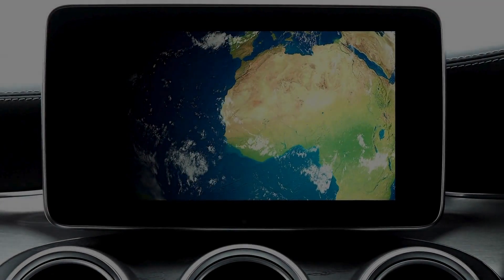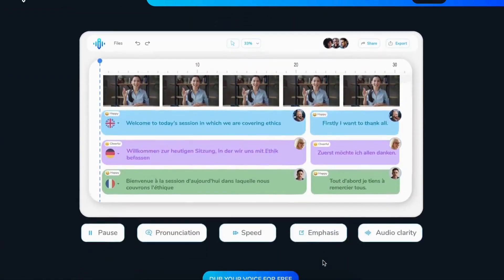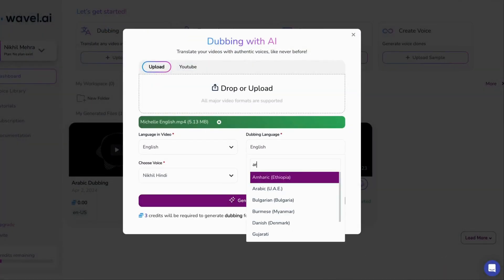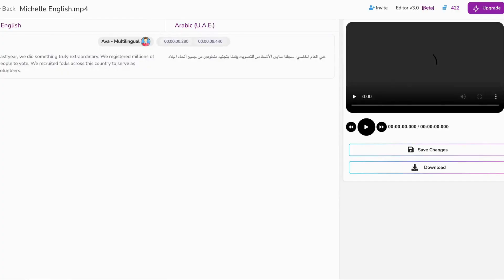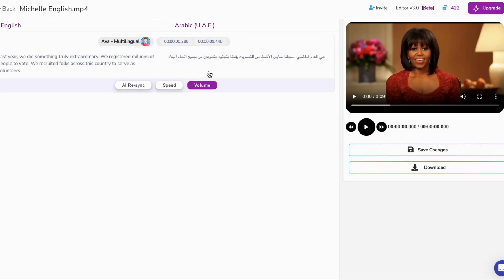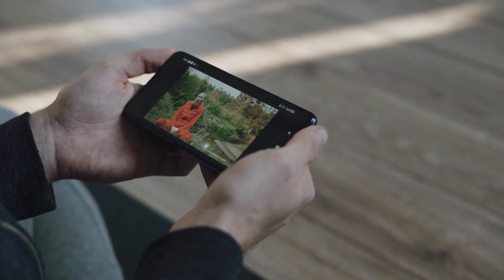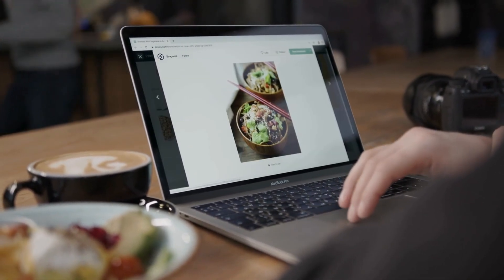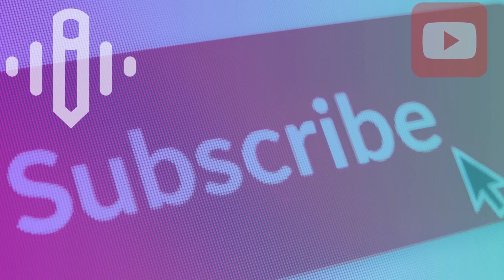Online AI Dubbing | Arabic Video Translation | YouTube Videos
In this video, we dive deep into the world of artificial intelligence and how it's transforming the landscape of video dubbing, especially for Arabic-speaking audiences. The technology behind AI dubbing, often referred to as video dubbing AI, offers an unprecedented level of precision and efficiency, enabling content creators to broaden their reach and connect with global audiences like never before.

AI video translation and dubbing tools are designed to seamlessly convert spoken language in videos into Arabic, maintaining the original tone, emotion, and context of the dialogue. This process not only preserves the essence of the original content but also enhances viewer engagement by providing a native viewing experience. Our video demonstrates the step-by-step process of how AI dubbing works, from the initial setup and language selection to the final output that sounds natural and fluent.

Throughout this video, we discuss the benefits of using AI for video dubbing, including cost-effectiveness compared to traditional dubbing methods, faster turnaround times, and the ability to scale across multiple languages and projects efficiently. We also address common concerns such as the accuracy of translations, the quality of voice synthesis, and how AI can handle various dialects and cultural nuances, particularly in the Arabic language which is known for its richness and diversity.

For content creators, marketers, and business owners, the implications of AI dubbing are profound. With video dubbing AI, you can easily create multilingual versions of your content, thus not only increasing your video’s accessibility but also improving SEO and online visibility. This technology enables you to tap into new markets and demographics, offering your content to a wider, more diverse audience.

Moreover, we provide practical examples and showcase real-life applications of AI video translation and dubbing in various sectors, including entertainment, education, and corporate communications. This includes a look at how businesses can use AI dubbing to localize advertisements, e-learning courses, and even customer service materials, thus enhancing communication and customer satisfaction.

By the end of this video, you will be well-equipped with the knowledge to use these AI tools effectively, ensuring your content is accessible, engaging, and culturally relevant to Arabic-speaking audiences. Your journey towards breaking language barriers and expanding your audience globally begins here!

Wavel AI is an advanced platform revolutionizing the way we approach video content through AI Dubbing. It's designed to seamlessly dub videos in over 40 languages, using sophisticated AI technology. This feature is a game-changer for content creators looking to reach a broader, more diverse audience and potentially make their videos go viral.

With AI dubbing, videos can be easily adapted to various languages, breaking down language barriers and dramatically expanding the viewer base. This makes content more accessible and engaging to international audiences, increasing the chances of global reach and impact.

Wavel AI's AI Video Translator function is not just about changing the language; it's about preserving the nuances, tone, and emotion of the original content, ensuring that the dubbed version resonates with the new audience just as effectively.

The platform is user-friendly, efficient, and a perfect tool for creators aiming to scale their videos globally. Whether it's for entertainment, education, marketing, or any other purpose, Wavel AI's AI Dubbing feature is an invaluable asset for creating high-quality, multilingual video content.

Wavel AI